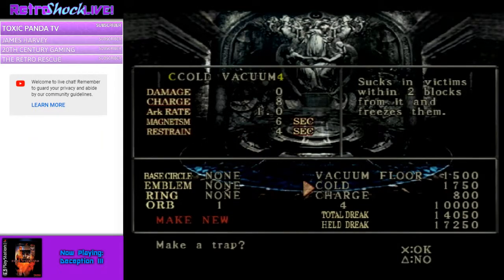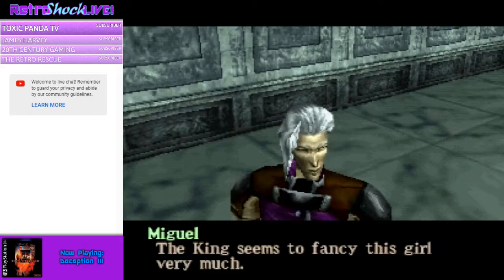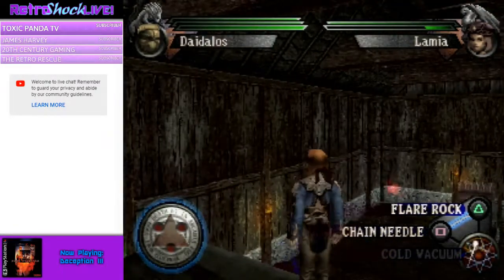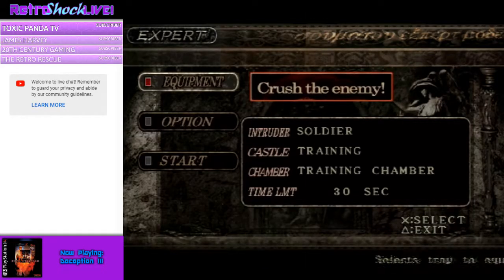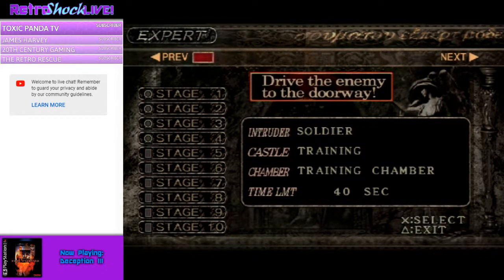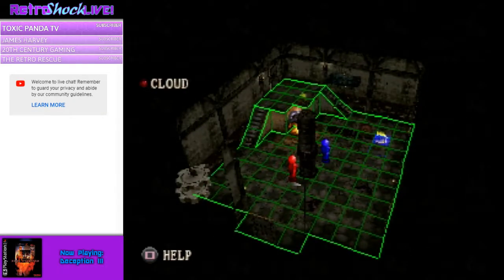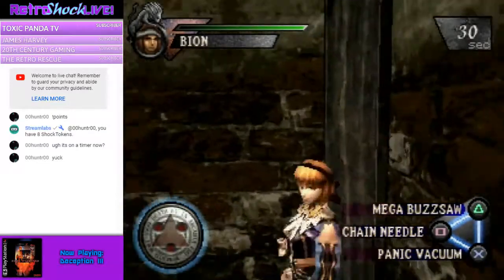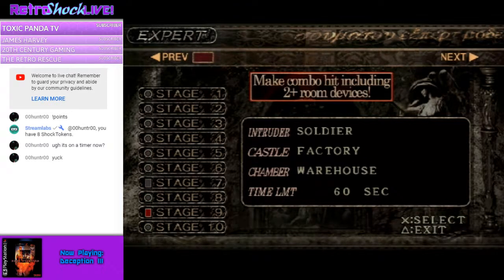Deception III: Dark Delusion (PS1) | Live Stream | 5/13/2019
Playing Deception III: Dark Delusion on the PlayStation.

Like the stream? Send a tip!